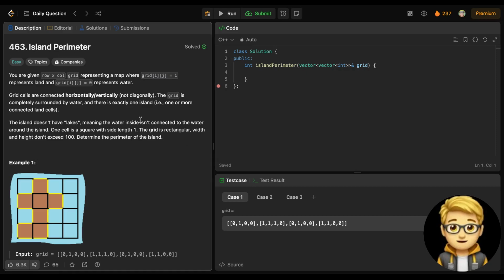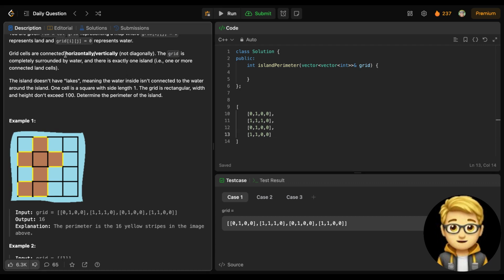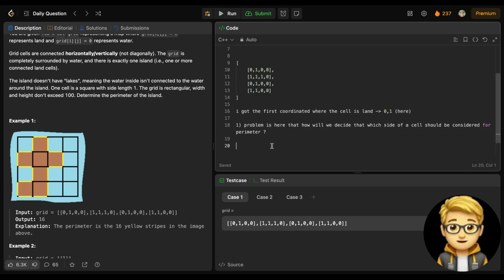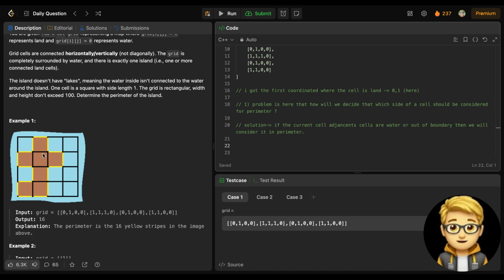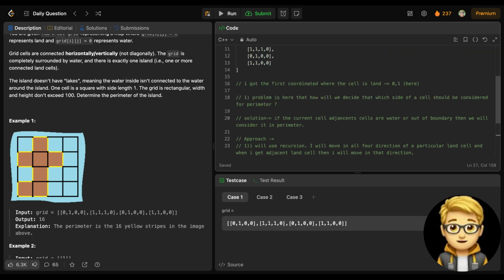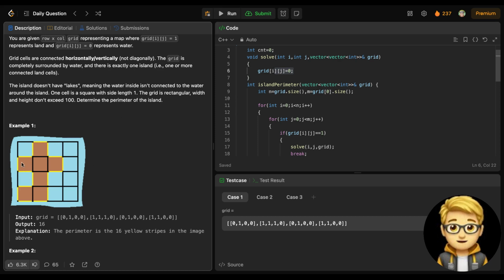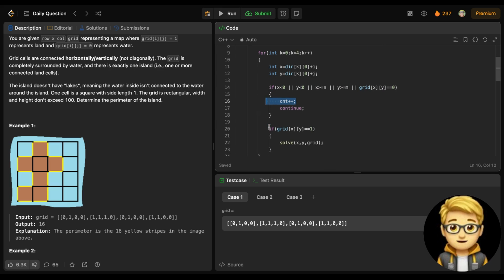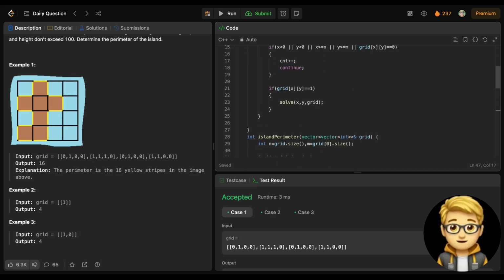Island Parameter (LeetCode 463) (Space - O(1))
In this video, I explain how to solve a basic problem of dfs involving finding the perimeter of an island. I provide step-by-step instructions on how to iterate through the grid, identify the starting point, and move in all four directions to find the cells that are part of the island. I also discuss the challenge of determining which sides of a cell should be considered for the perimeter calculation.

00:00 Understanding the question
02:05 Intution
5:00 Point to be noted for this question
09:12 Approach
12:12 Implementation
18:20 Analyzing Time and Spacing complexity